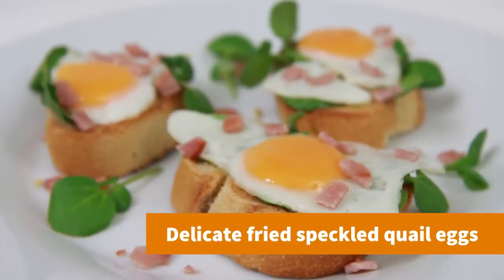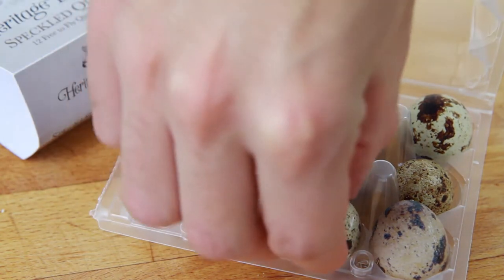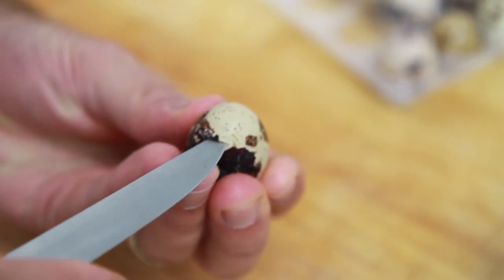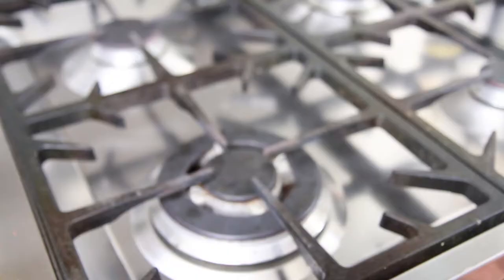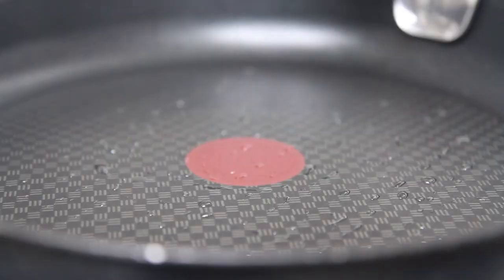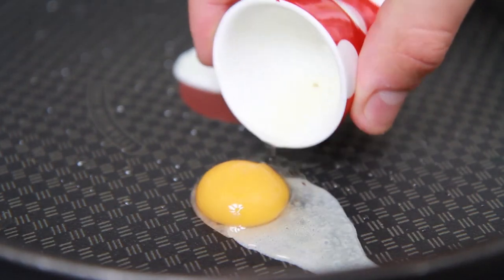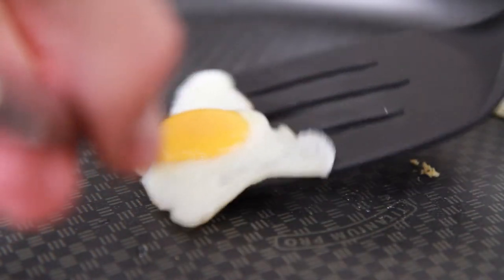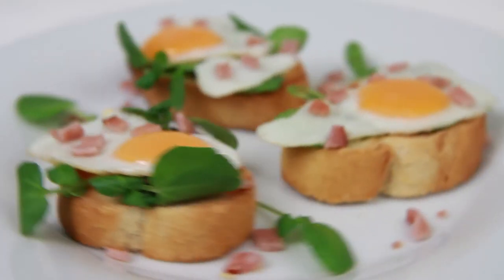Fried Quail Eggs Recipe - Cooking with Heritage Breeds - Recipes by Warren Nash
I’m cooking with Heritage Breeds to make this delicious fried quail eggs recipe. A great alternative worth trying because of their size and taste.

There are many benefits to using these speckled quail eggs. Why not serve them on a bed of watercress with fried bacon?

This video includes paid product placement.

Ingredients (Prep time: 5m | Cooking time: 2m):

- Heritage Breeds Speckled Quail Eggs